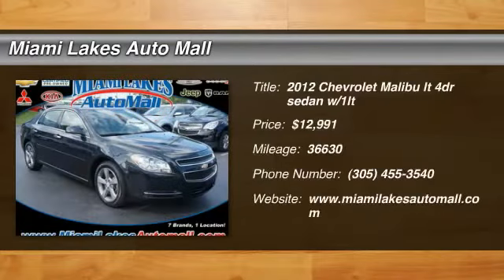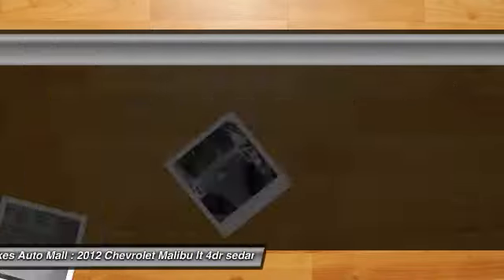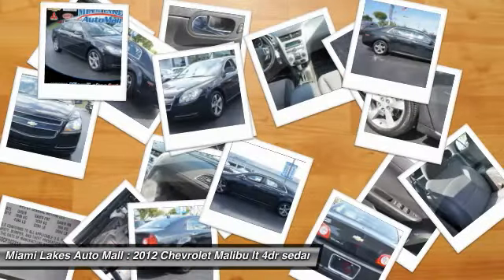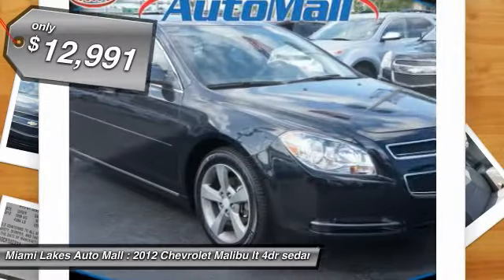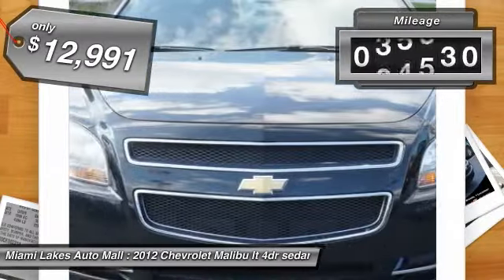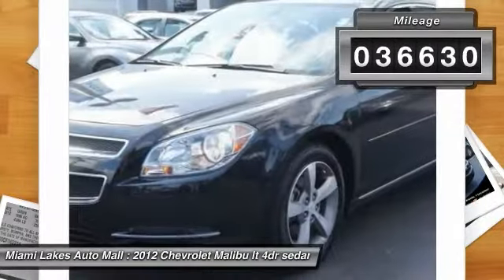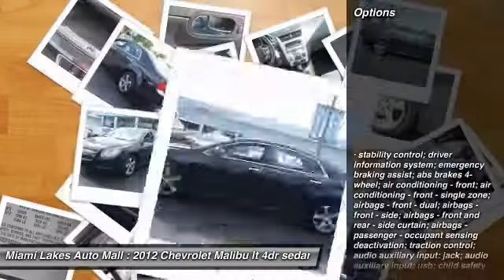2012 Chevrolet Malibu Miami Lakes FL C5Q54123A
2012 Chevrolet Malibu LT

16600 NW 57th Ave.

miami lakes chevrolet   there's no substitute for a chevrolet the car you've always wanted se habla espanol. want to save some money get the new look for the used price on this one owner vehicle. previous owner purchased it brand new it is nicely equipped with features such as cloth. named a 2011 consumer guide recommended buy. handsome interior features ambient lighting and user-friendly instrumentation. price plus tax and tag with financing through ally financial with approved credit.  miami lakes auto mall is 1 for customer satisfaction in south florida.  free vip loyalty program with vehicle purchase.  50 towards service or parts.  3 cash back on any service or parts.  we offer low payments because we have access to 45+ banks and credit unions.  miami lakes auto mall is one of the few family owned and operated dealers left in south florida. with a no pressure sales approach and our commitment to our customers are what make miami lakes auto mall 1 in customer satisfaction. located just off the palmetto expressway and 57th avenue in miami lakes.  miami lakes auto mall will get your financing approved so you can drive the car of your dreams.